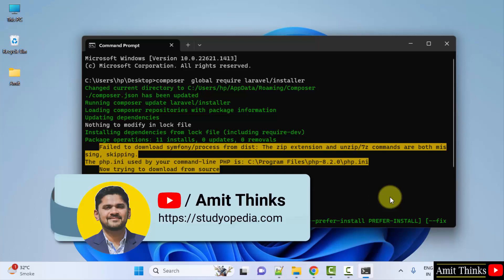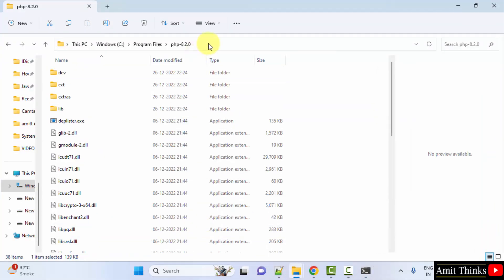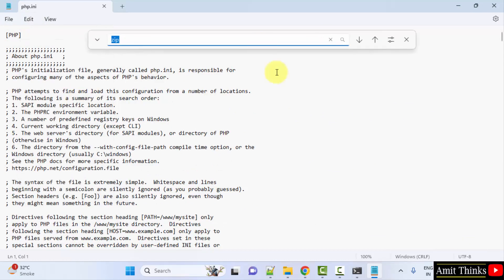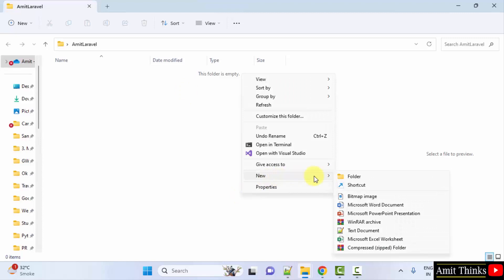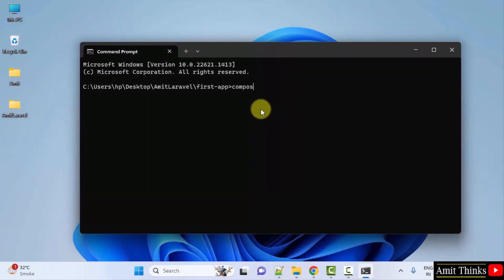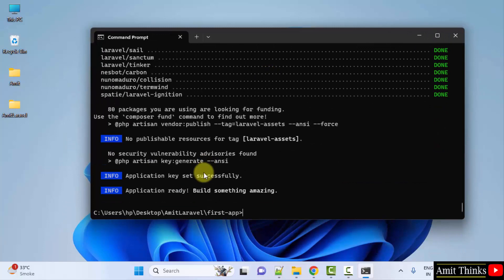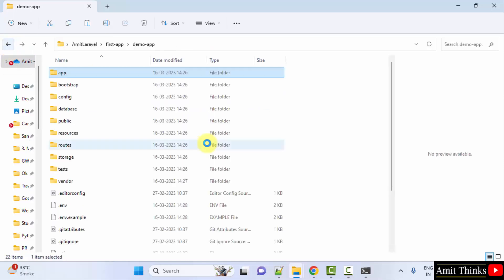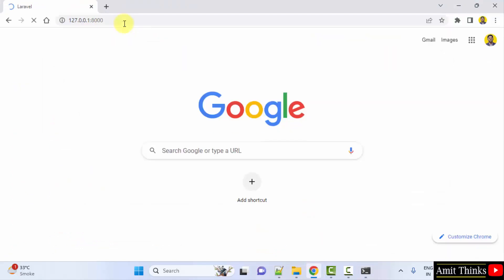FIX:The zip extension and unzip/7z commands are both missing.git was not found in PATH error-Laravel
Learn to fix the following error while installing Laravel:

Nothing to modify in lock file
Installing dependencies from lock file (including require-dev) Package operations: 11 installs, e updates, 0 removals

Failed to download symfony/process from dist: The zip extension and unzip/7z commands are both missing, skipping.

git was not found in your PATH, skipping source download

Let us see the fix...